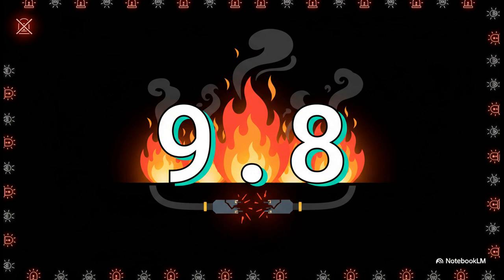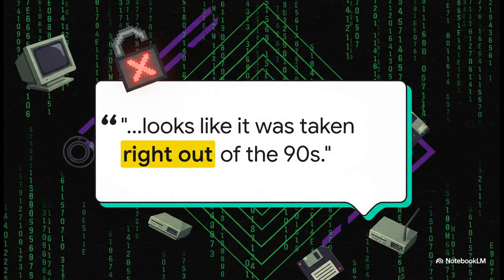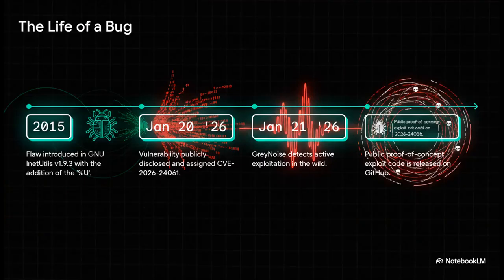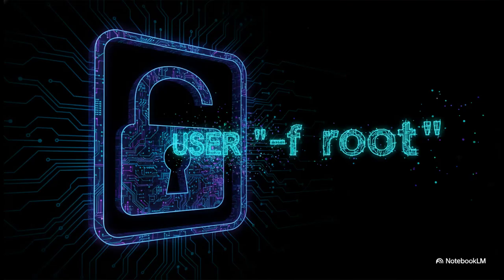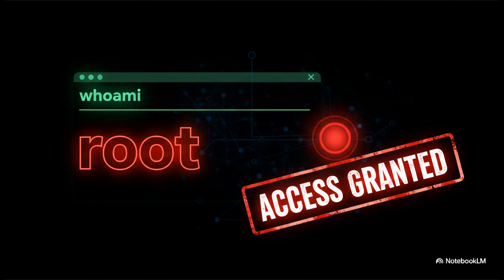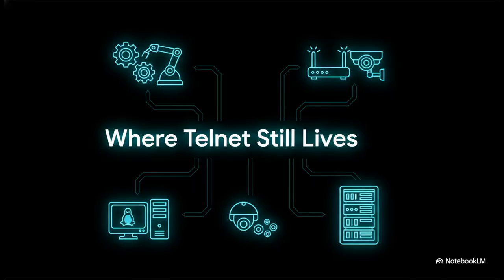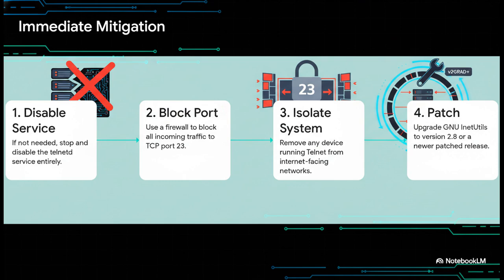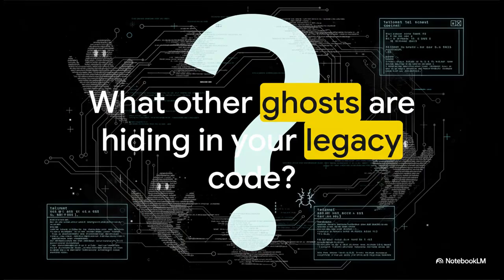CVE-2026-24061 - Telnetd RCE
CVE-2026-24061 – Telnetd RCE is a critical remote code execution vulnerability affecting Telnet daemon implementations, allowing unauthenticated attackers to execute arbitrary commands on vulnerable systems.

This flaw originates from improper input handling and insufficient boundary validation within Telnet session negotiation and command parsing logic. By crafting malicious payloads during the Telnet communication phase, attackers can achieve full command execution with elevated privileges, potentially leading to complete system compromise—especially in legacy or embedded environments where Telnet remains exposed.

In this video, we provide a structured and AI-assisted breakdown of CVE-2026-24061, covering the internal exploitation mechanics of the Telnetd service, real-world attack scenarios, and practical defensive measures to detect, mitigate, and eliminate Telnet-based attack surfaces in modern infrastructures.